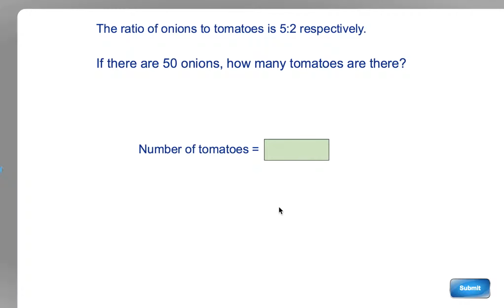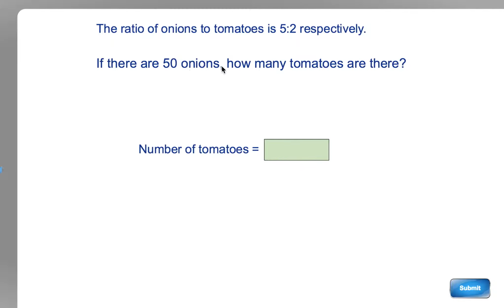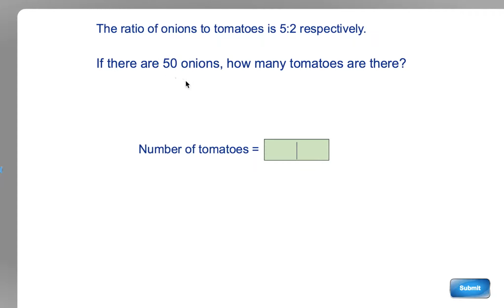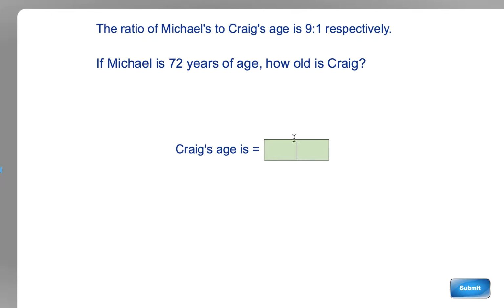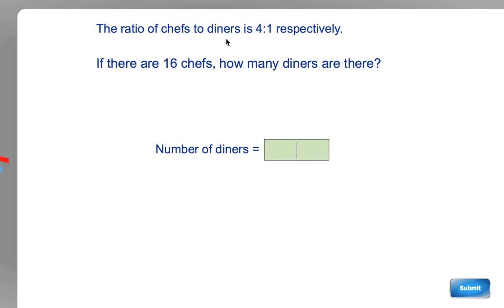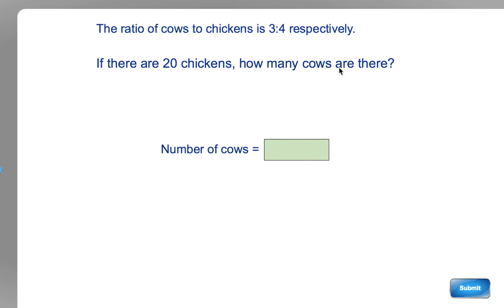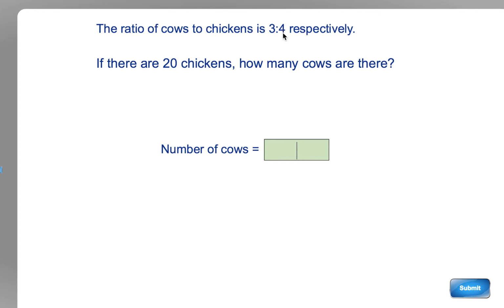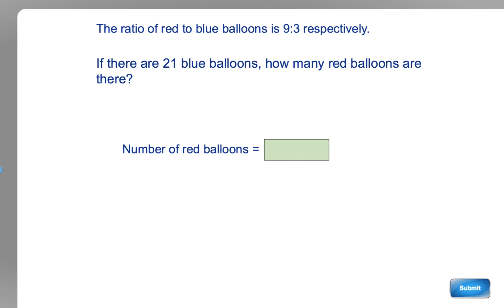Ratio Word Problems